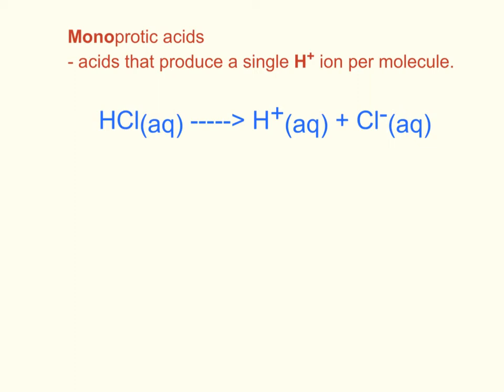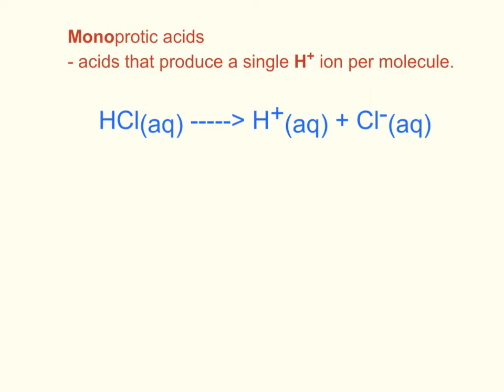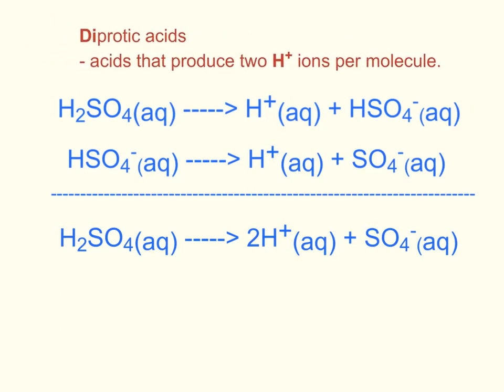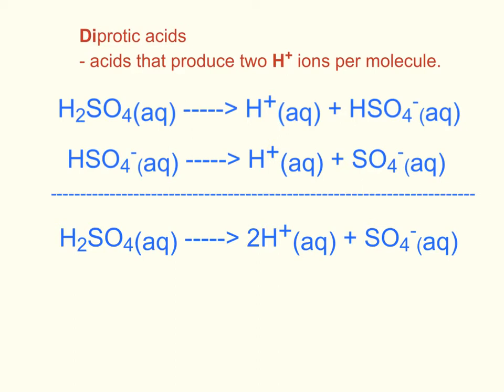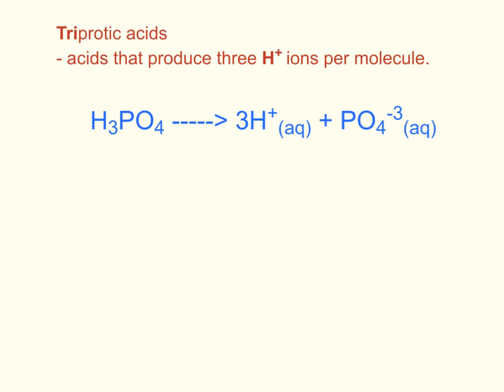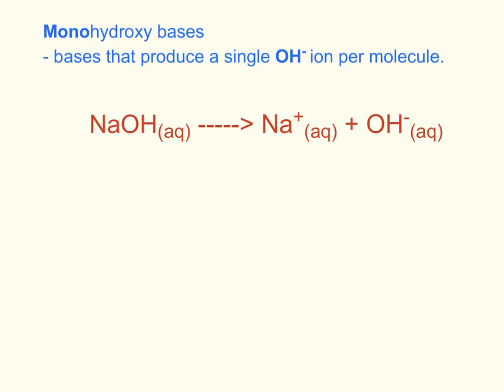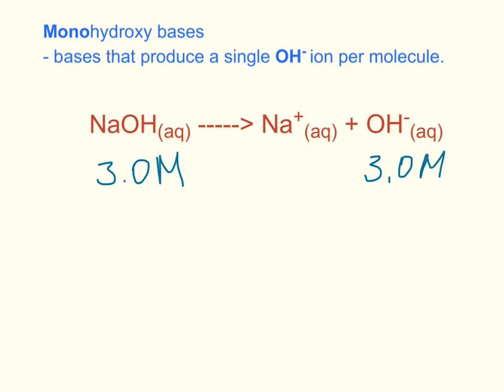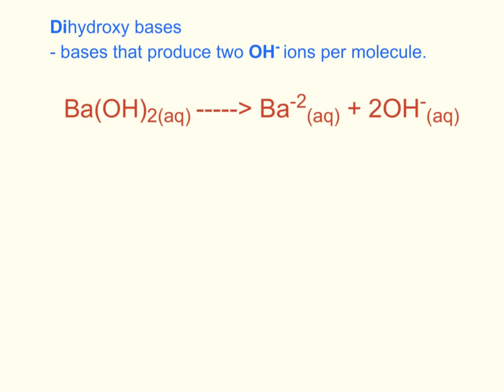Acids and bases (mono -, di-, triprotic acids)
Concentration of protons in solutions of mono -, di-, triprotic acids.
Concentration of hydroxide ions in solutions of mono-, dihydroxy bases.